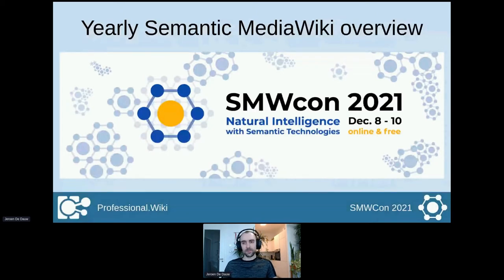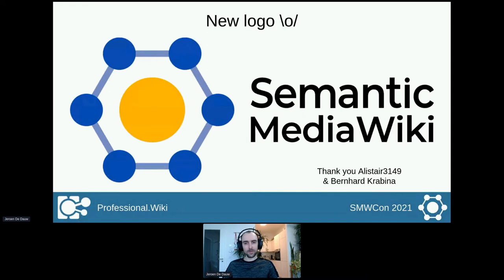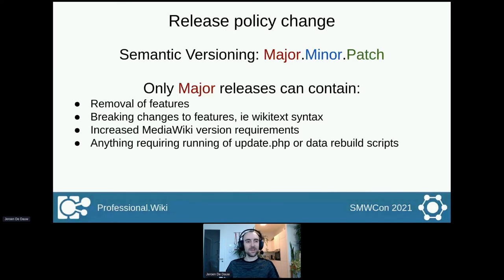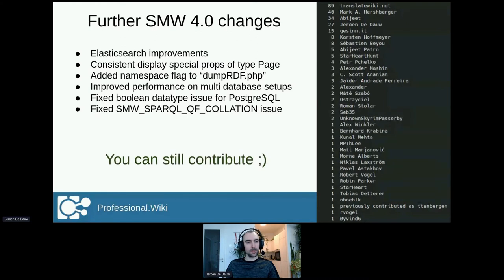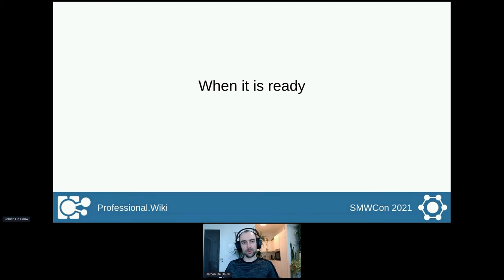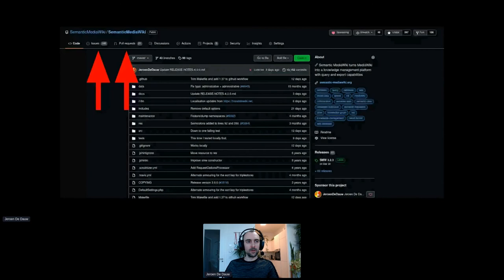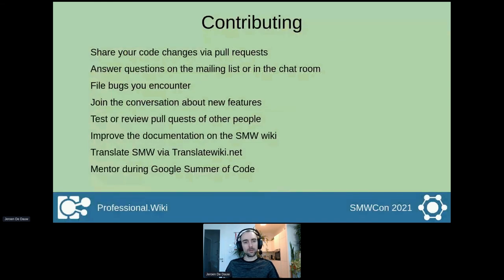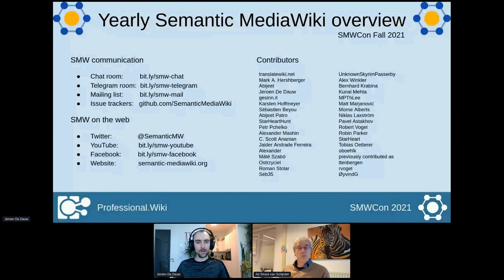SMWCon 2021 - Day 2 - Jeroen DeDauw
COMMUNITY DAY
Conference Day 2 - Thursday, December 9

Semantic MediaWiki 4 and Other News

Jeroen DeDauw
SMW maintainer and Wikibase co-creator. Director of Professional.Wiki, and The Wikibase Consultancy.

You will learn about recent developments in the Semantic MediaWiki project, including the upcoming SMW 4.0 release.